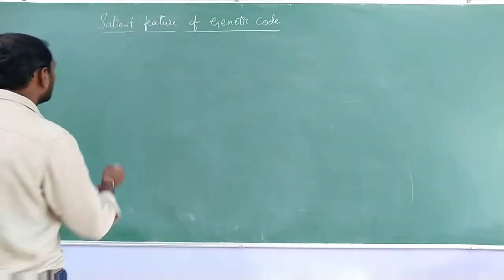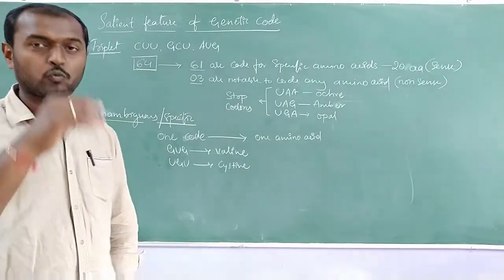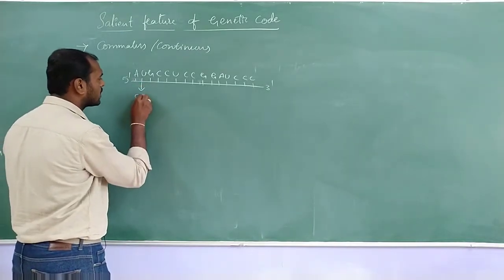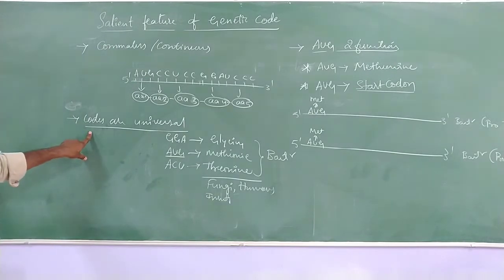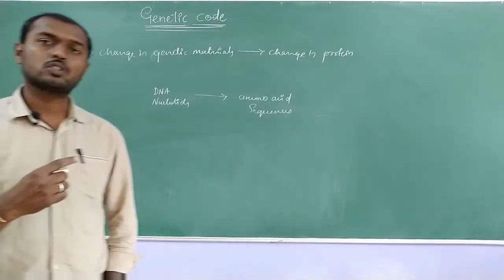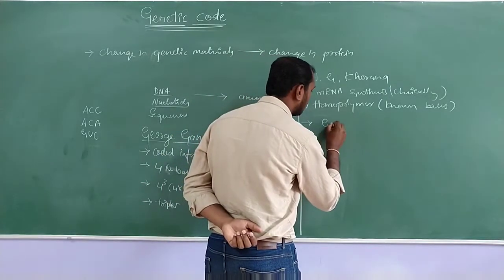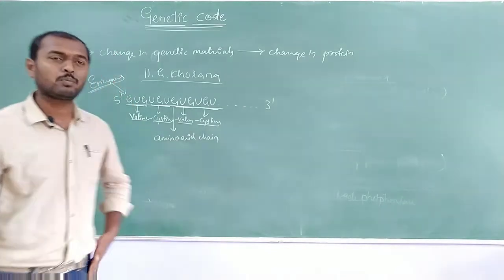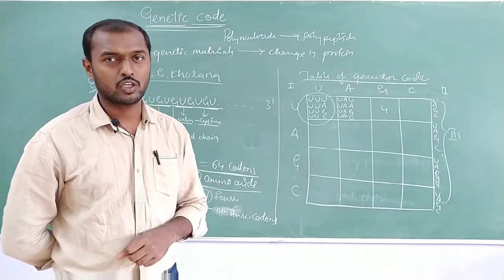Molecular Basis Of Inheritance 5